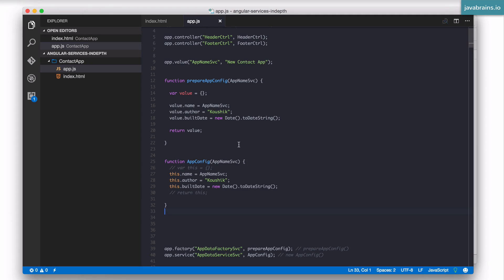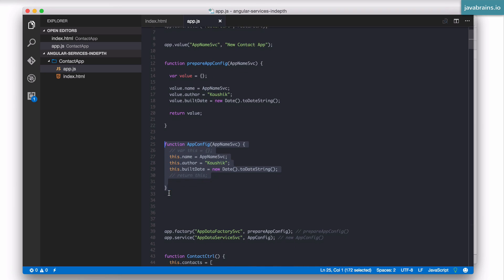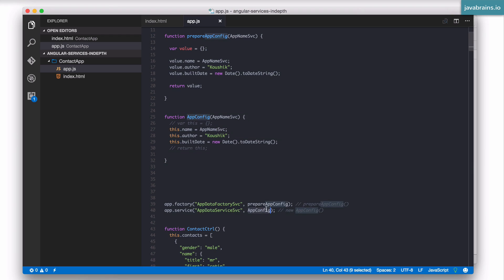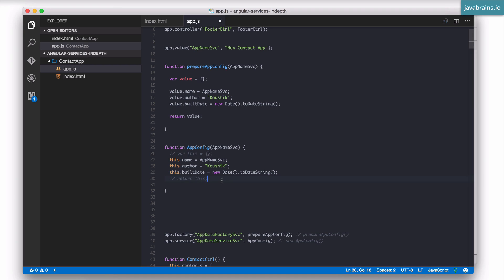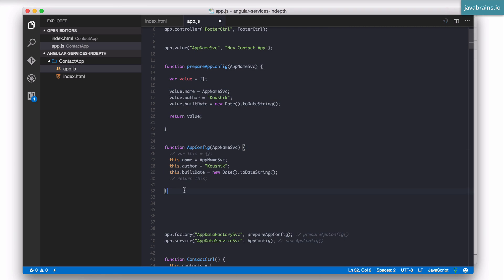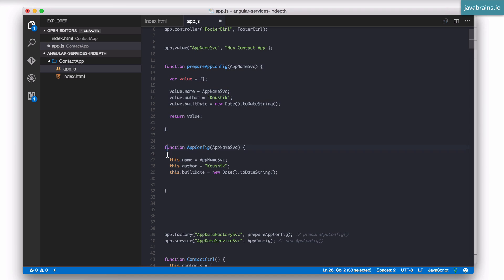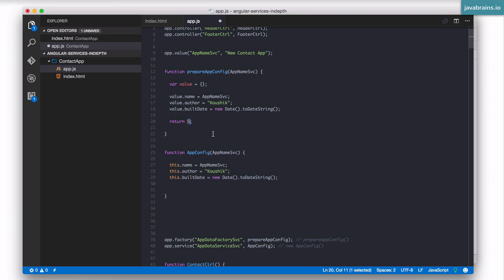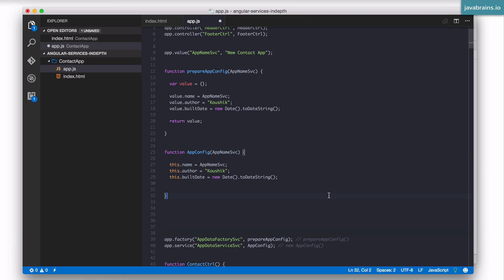Angular 1 Services In-Depth 8 - Angular Factory vs Service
When do you use a factory and when do you use a service? This tutorial answers that question.